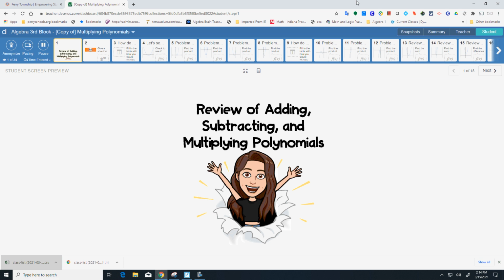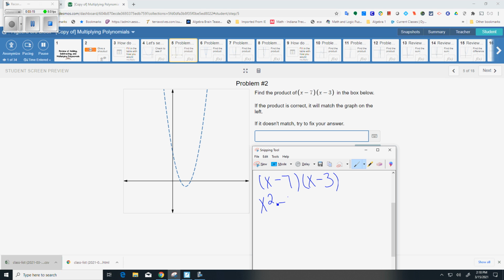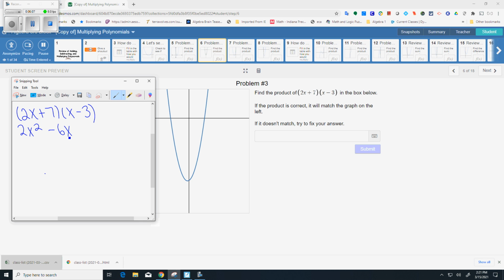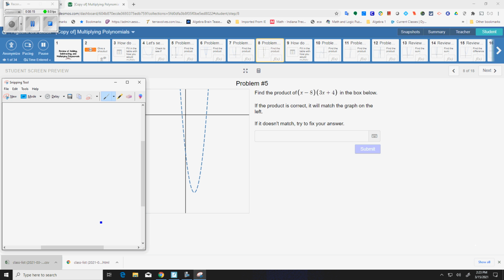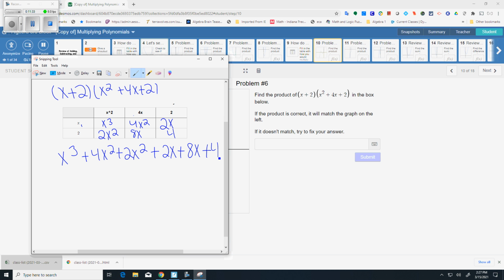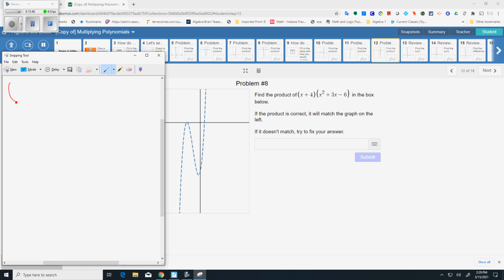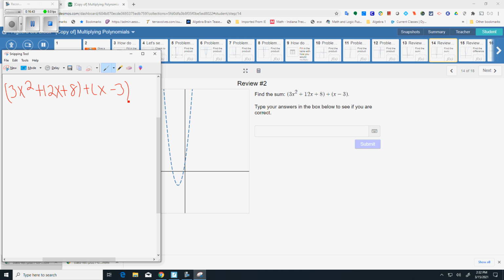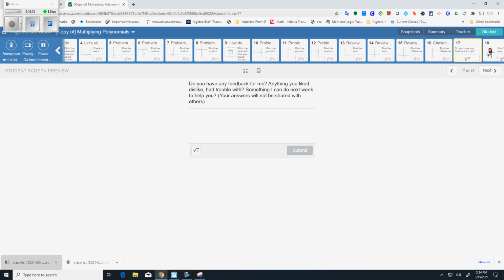multiply add and subtract review